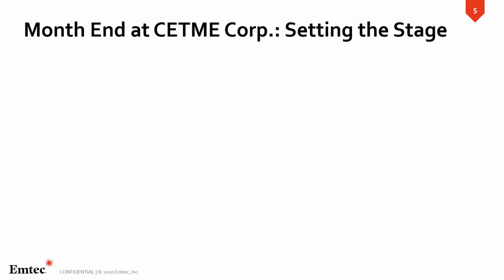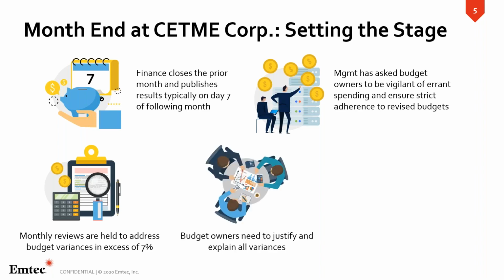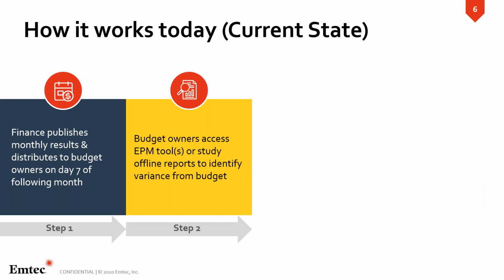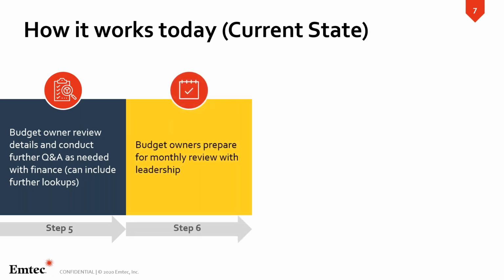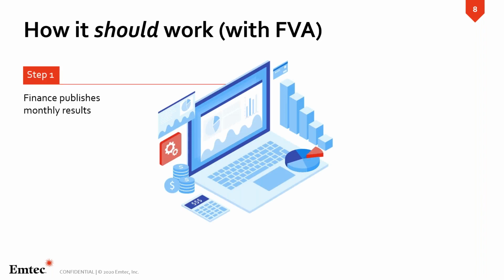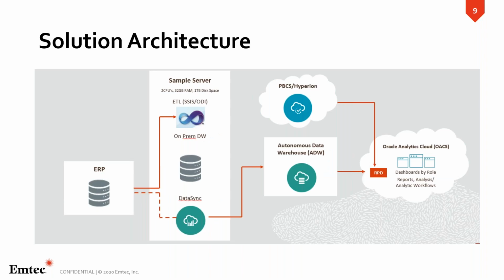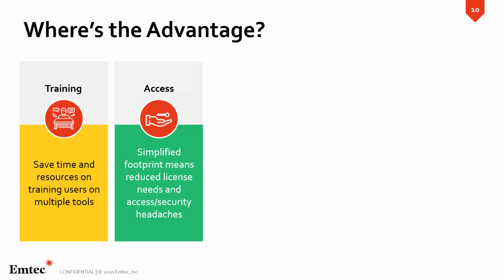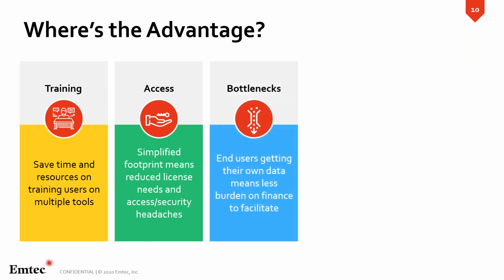Accelerate Financial Variance Analysis with Ease | Webinar | Emtec Inc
Learn how you can streamline and improve your month-end review with Emtec's Financial Variance Analysis Solution, an agile analytics solution that allows business users fast, interactive visibility into their financial details.

In this webinar, you’ll learn how we can help you:

• reduce month-end review time by up to 30% or more
• eliminate manual processes and data collection with a single, interactive variance report
• enable more time to understand the cause of variances and take corrective action

For more information on Emtec’s Oracle consulting, implementation, integration, optimization, and support services, please
Turn on the bell icon and get notified of our new videos.